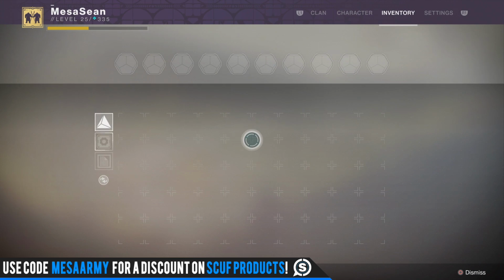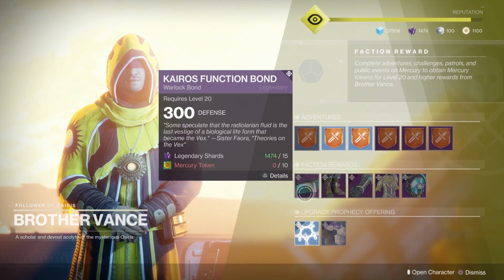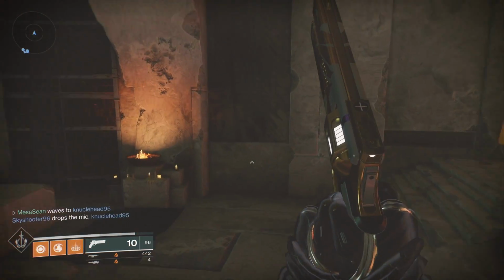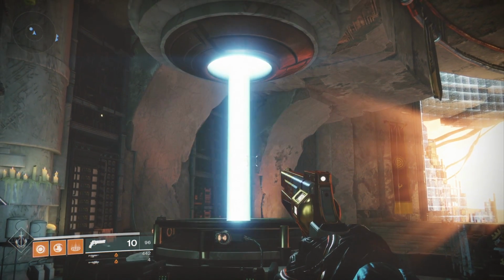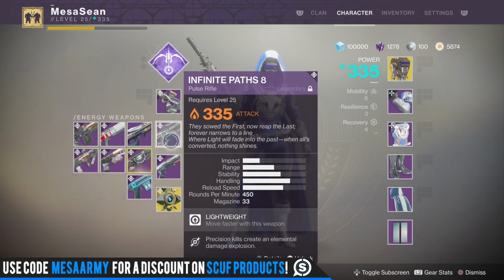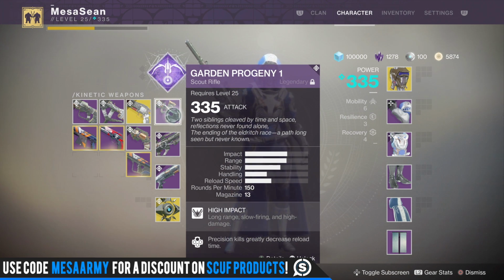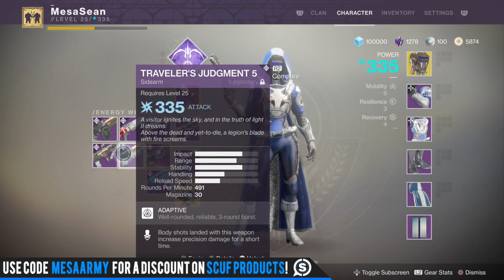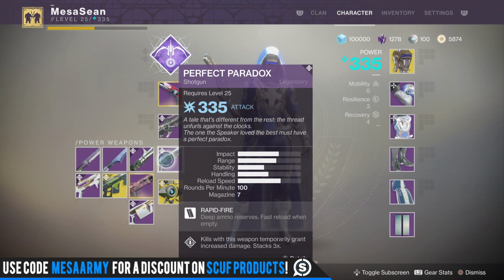Destiny 2. Let's Chat About Forgery....... (In Two Parts)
✅Join my PS4 Destiny FaceBook Group!

►Destiny 2 The Dawning Guide! How to Get 330 Loot, Quests, Amazing New Armor, Gifts, And More!
► 2. UNLIMITED RIFTS!! (Not A Glitch Either. Way Cooler)
2. Was The Raid Lair a Hit or Miss? (And CoO For That Matter) Fallen SIVA Next Raid Lair?
►Destiny 2 Exotic Review. "OPHIDIAN ASPECT!" The Best Warlock Exotic In Destiny 2 (In Depth Testing).
►Destiny 2. SAINT-14 IS BACK!! (Well The Exotic That Is) Helm Of Saint-14 Titan Exotic Review!

Music with permission:
CDK-Once Again